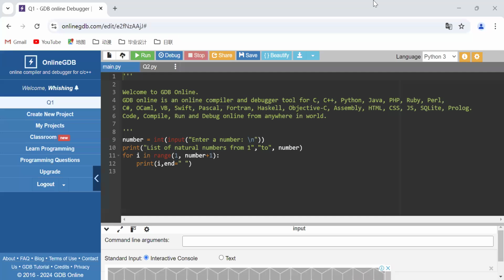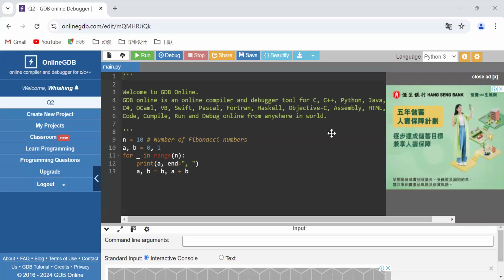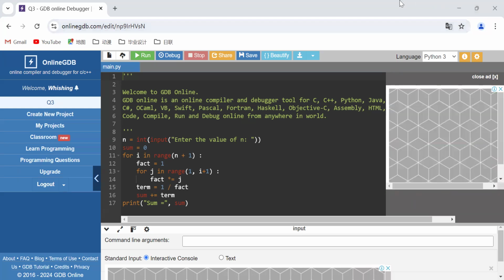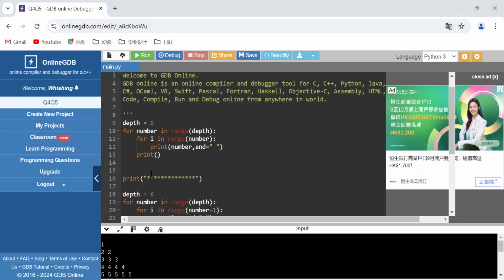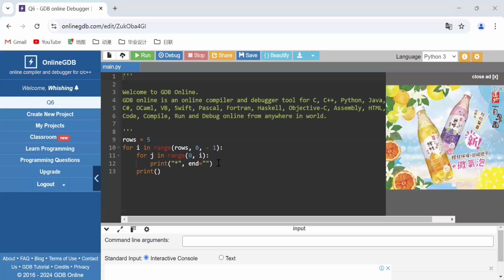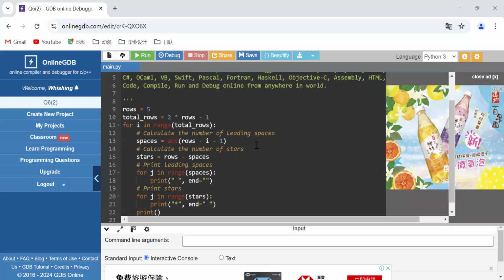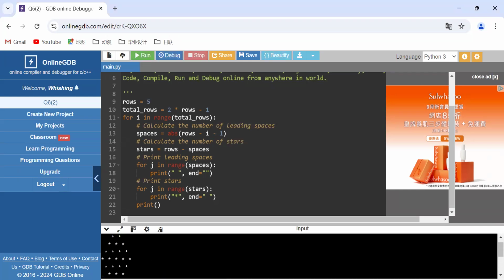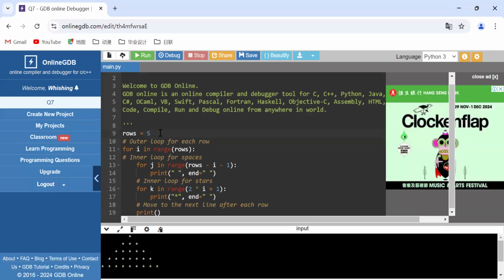Lab03_COMP1012_2024-25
Iterative Statements (Loops)